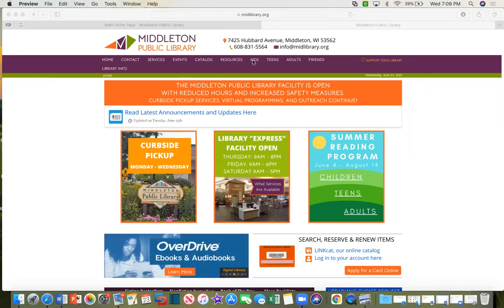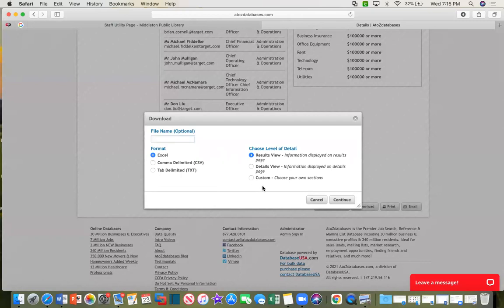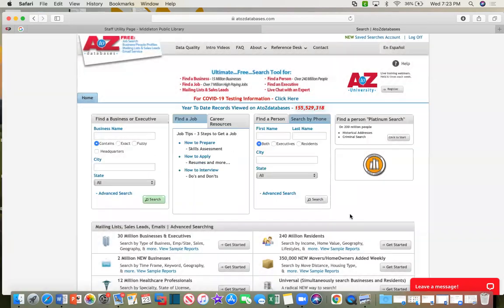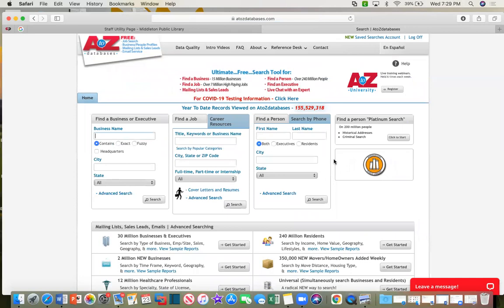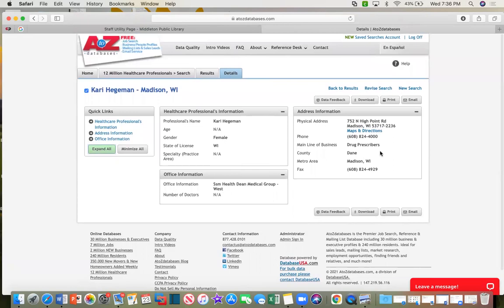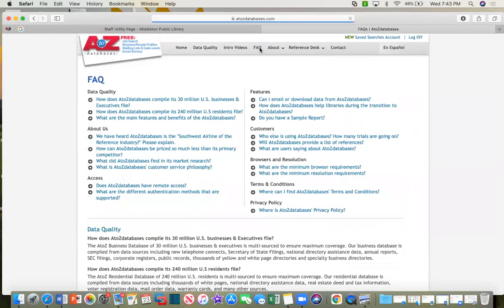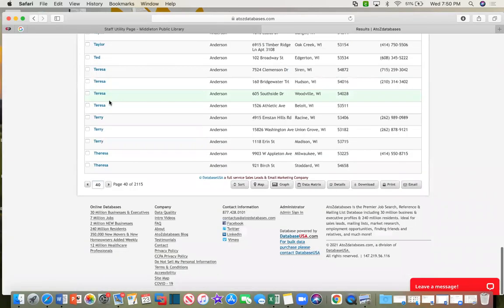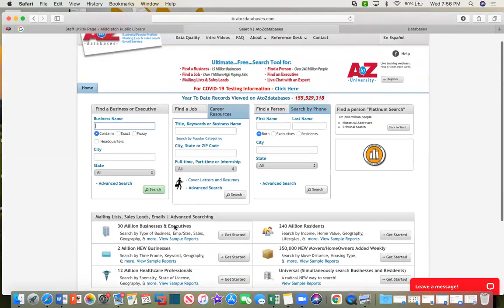AtoZDatabases Workshop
Search millions of business and resident listings in the United States with this powerful, easy-to-use directory. Download records in Excel or other formats for easy business marketing or personal address lists.